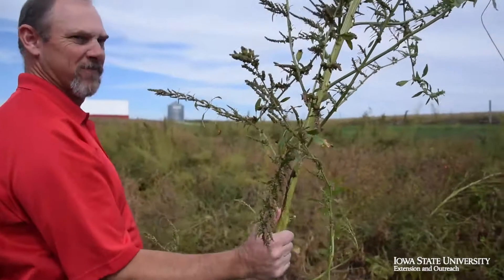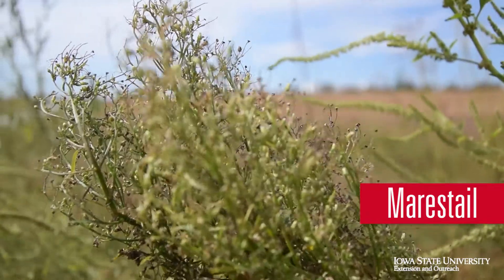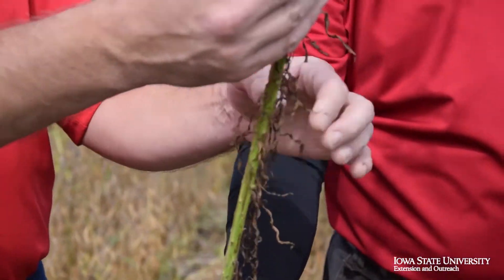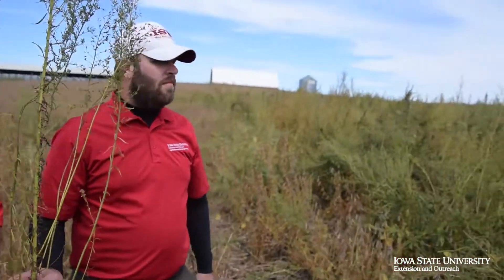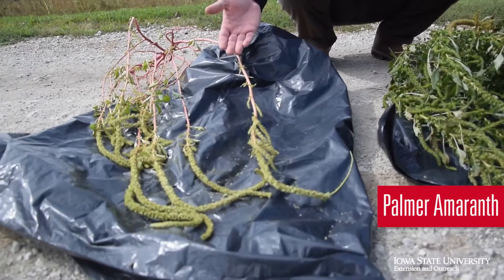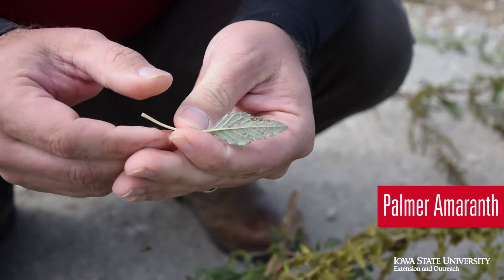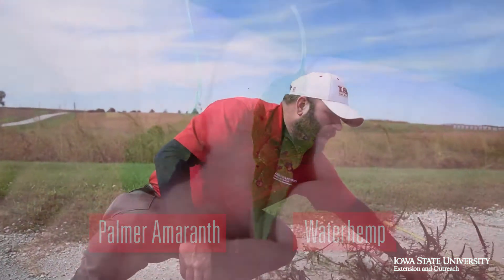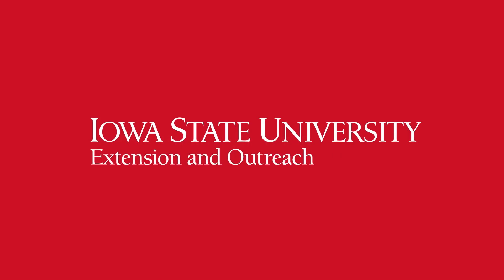Marestail, Palmer Amaranth and Waterhemp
ISU Extension field agronomists Aaron Saeugling and Mike Witt discuss marestail, waterhemp and Palmer amaranth.